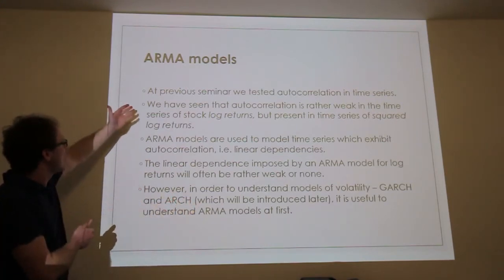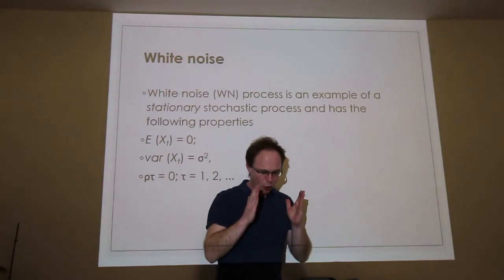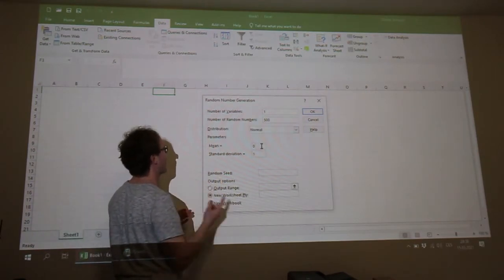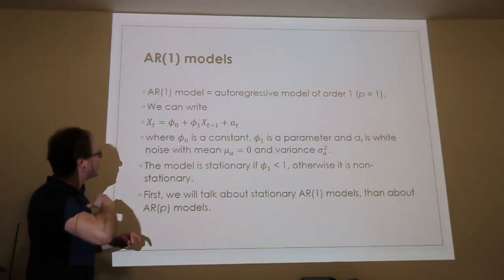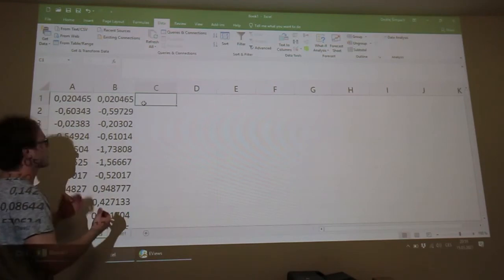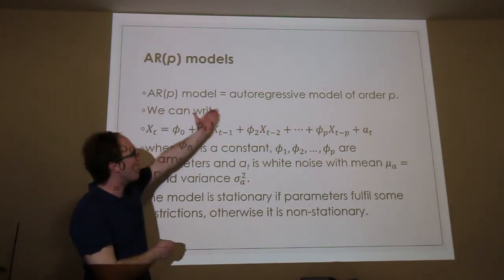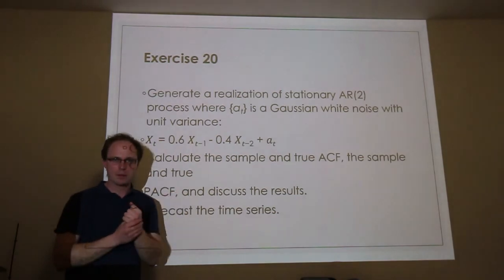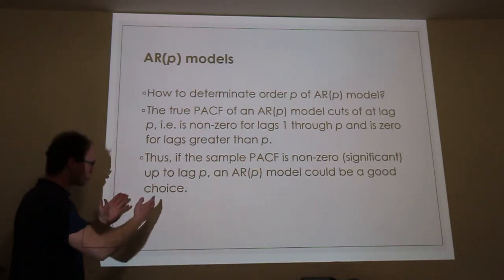5th seminar of Statistical Methods and Capital Markets 4ST441 (Šimpach O.), Summer 2021